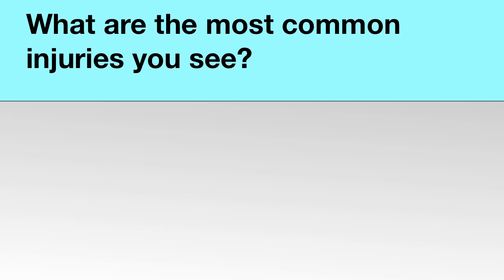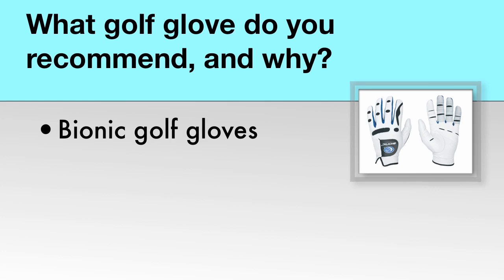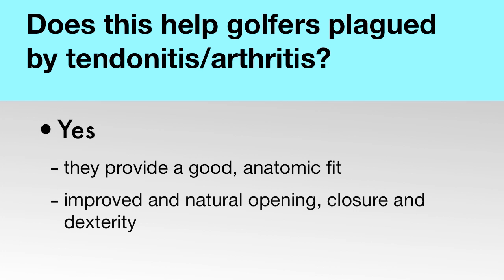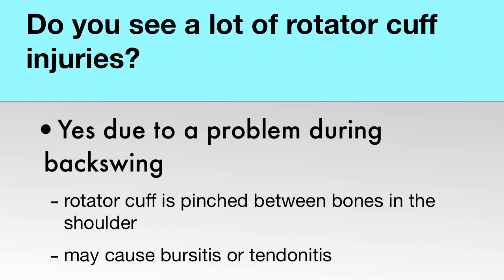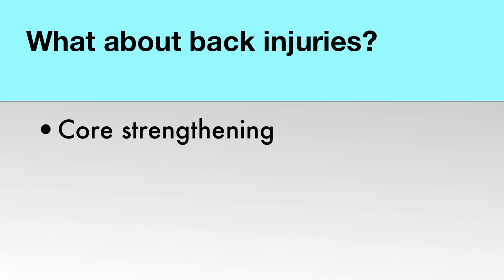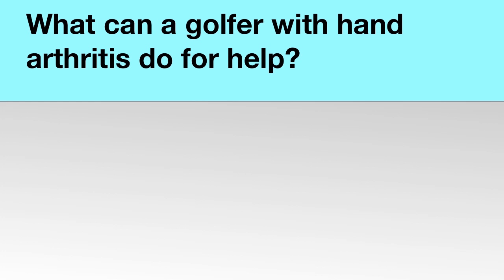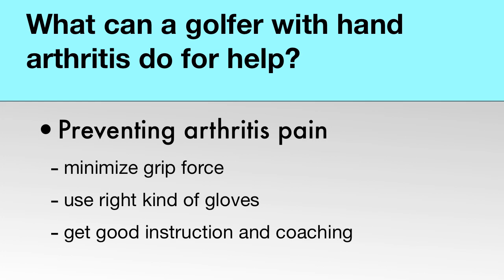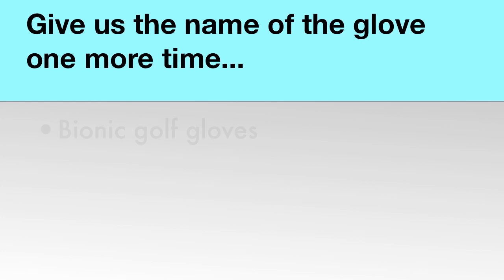Golf Injuries Overview - Dr. Henley - Arkansas Fairways and Greens Show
Dr. Henley shares tips on avoiding golf injuries on the Arkansas Fairways and Greens Radio Show.